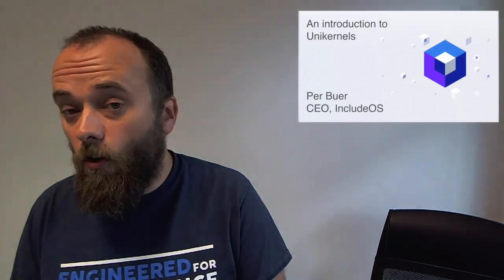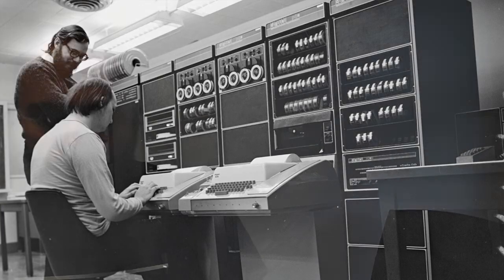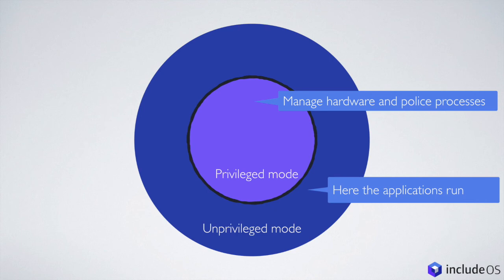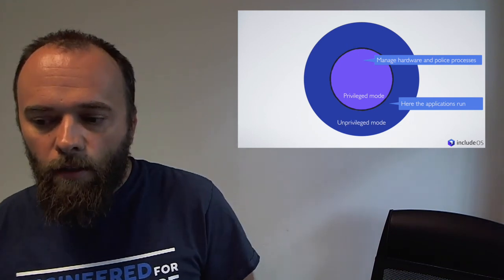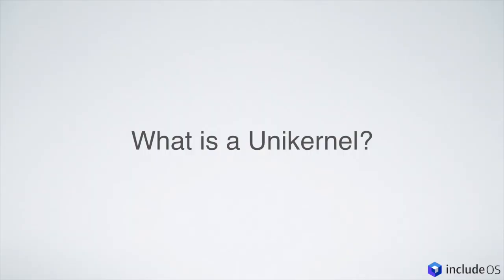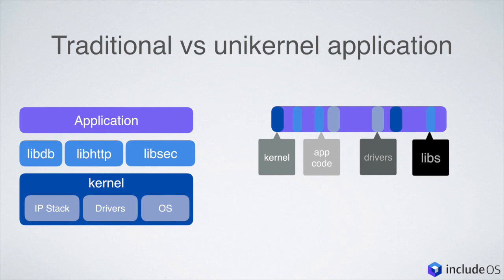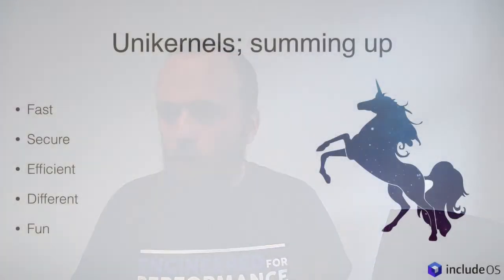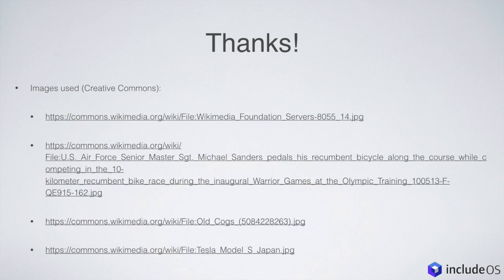What is a unikernel?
This is our first attempt at explaining what a unikernel is to an audience unfamiliar with the concept.

The images, their respective authors and the exact license can be found on the following locations: